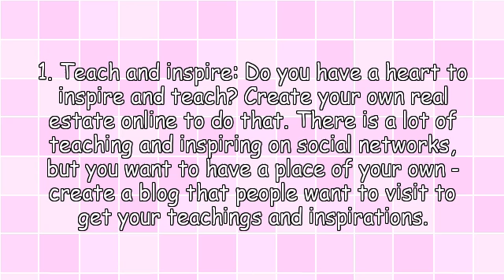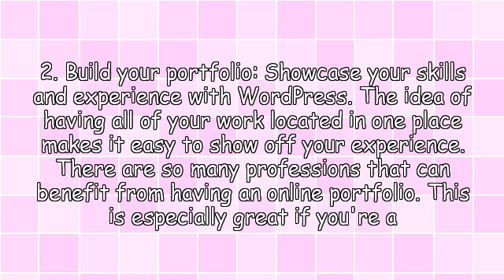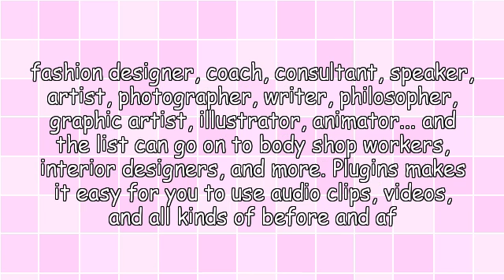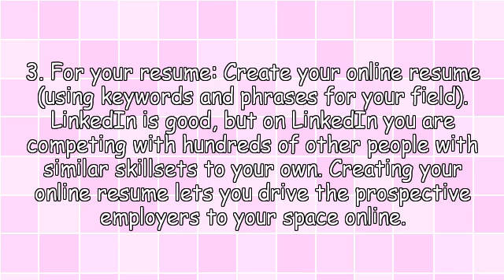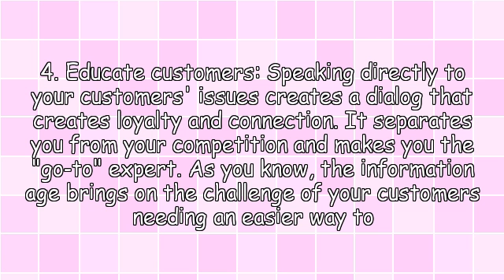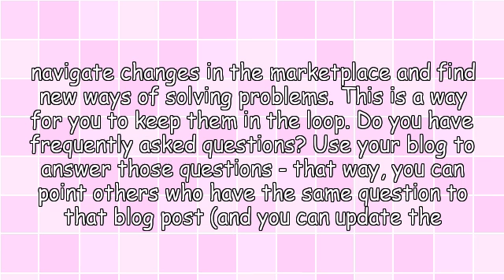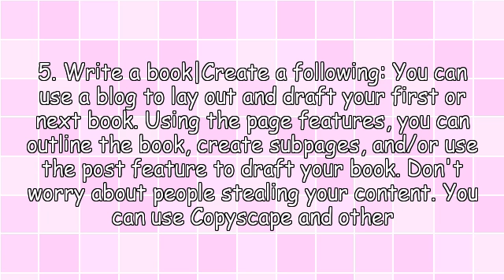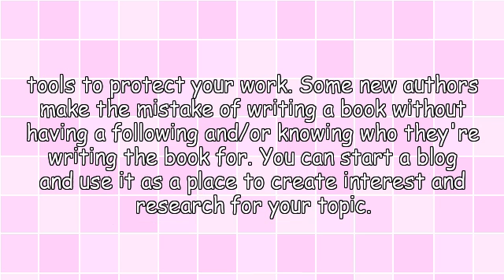5 Reasons To Create a Blog